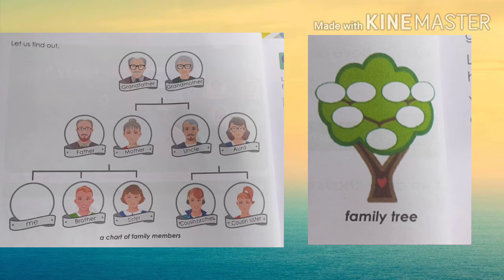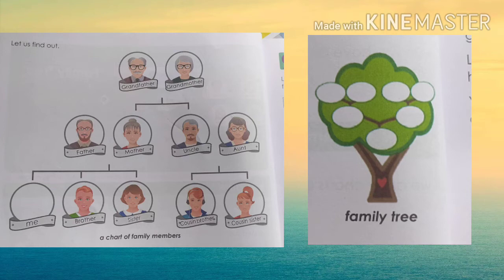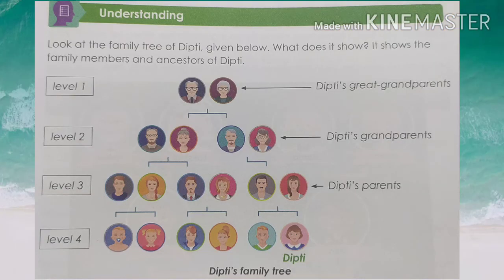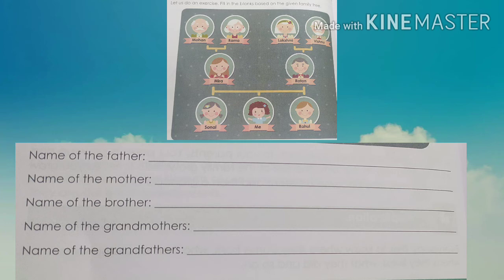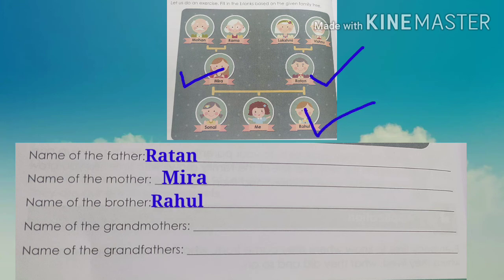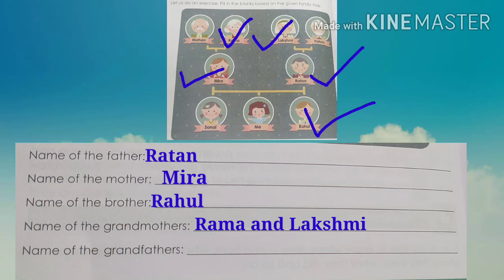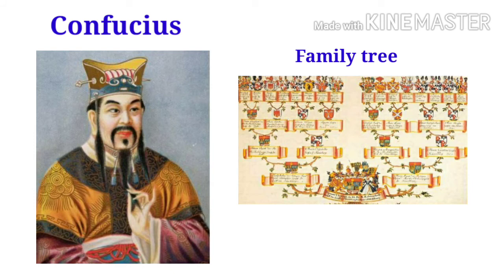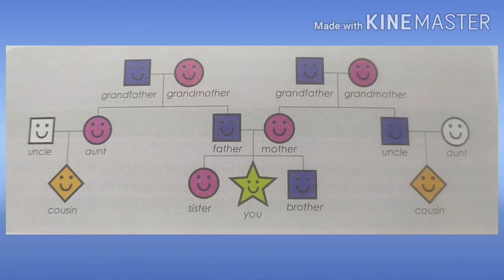Sub- Evs Topic- 3.Family Tree Std-II